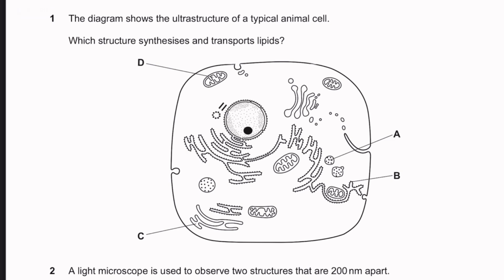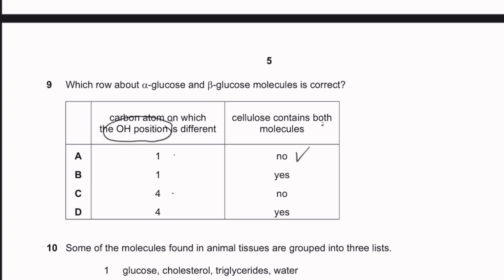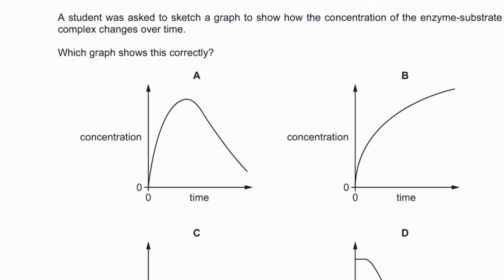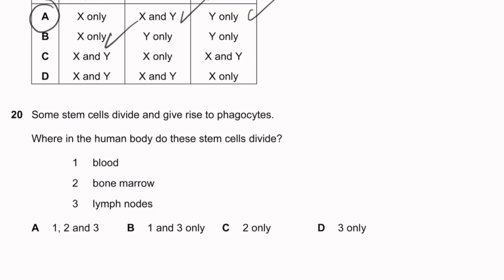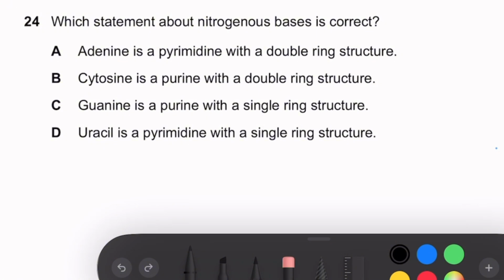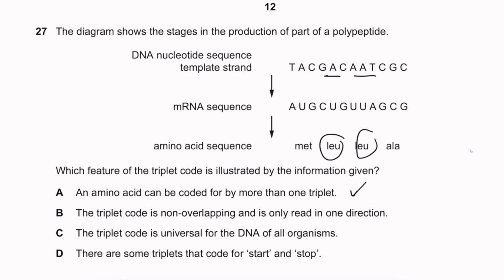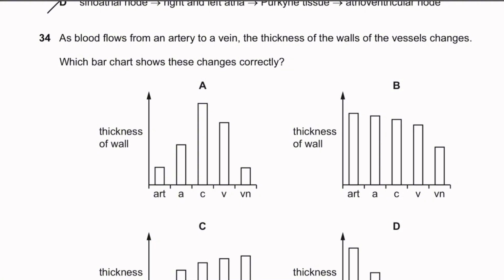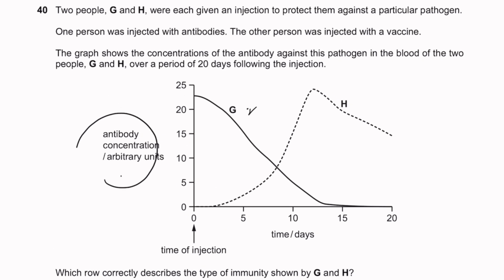9700/12/F/M/2017 guided solution for as biology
Time stamps 🕰️

Intro 0:00
Q1 0:17
Q2  0:30
Q3 0:52
Q4 2:26
Q5 2:48
Q6 2:52
Q7 3:03
Q8 3:48
Q9 4:10
Q10 5:36
Q11 6:48
Q12 7:39
Q13 8:16
Q14 9:12
Q15 9:39
Q17 11:06
Q18 12:32
Q19 13:27
Q20 14:08
Q21 14:30
Q22 16:05
Q23 17:23
Q24 18:33
Q25 18:59
Q26 19:34
Q27 22:24
Q28 23:34
Q29 24:12
Q30 25:19
Q31 25:38
Q32 26:02
Q33 26:33
Q34 27:27
Q35 28:04
Q36 29:15
Q37 29:44 (out of syllabus)
Q38 30:18
Q39 31:01
Q40 31:22